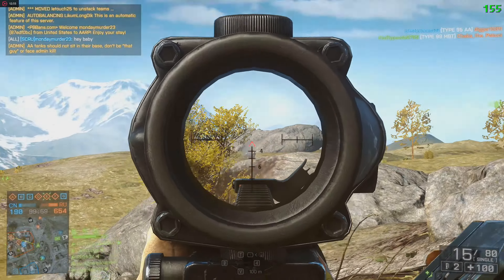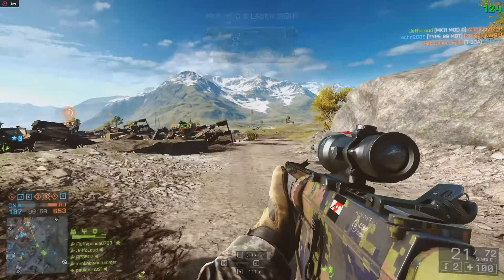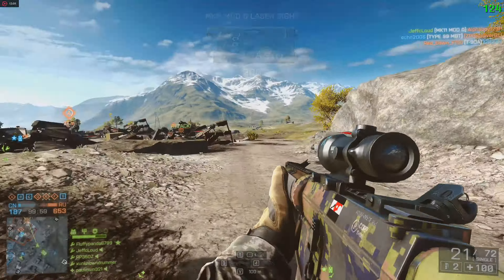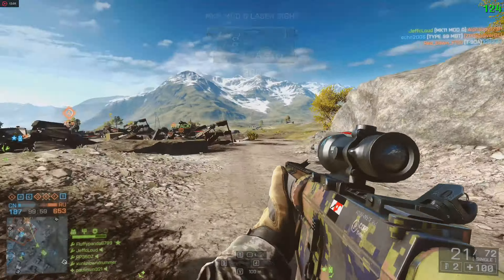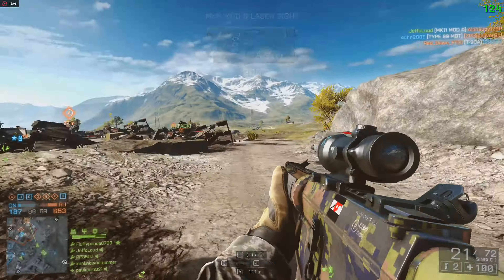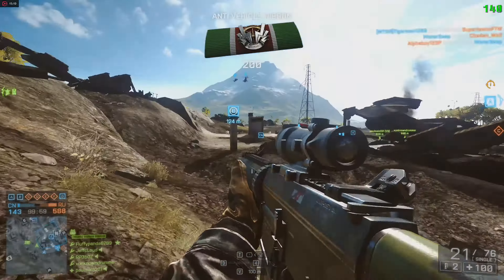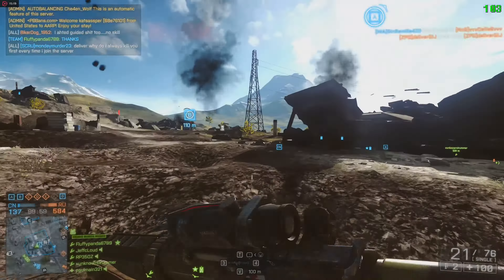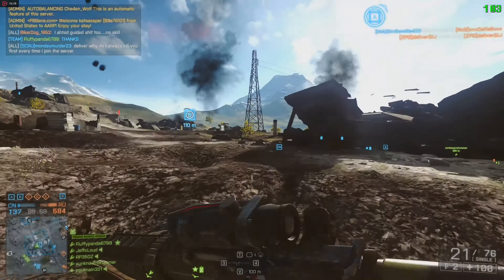The AMD Relive Recorder in full Glory 4k Battlefield 4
Back again with another relive recorder video. Only this time, the drivers are now 17.1.1! No longer do i have any sort of memory lock issues when overclocking.

System Specs
- CPU : Intel i5 6600k @4.5ghz
- GPU : MSI AMD R9 390 8GB
- RAM : Crucial Ballistix Sport 8GB DDR4 2400Mhz
- MOBO : Asrock Z170 Pro 4
- OS : Windows 10 64bit
- PSU : Tough Power Gold 750Watts